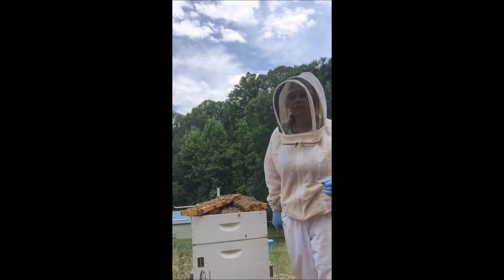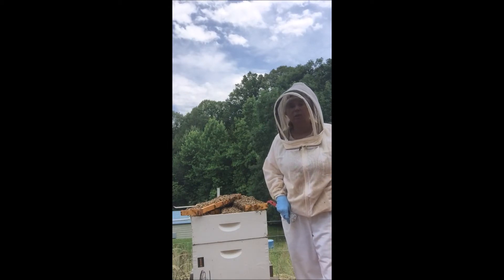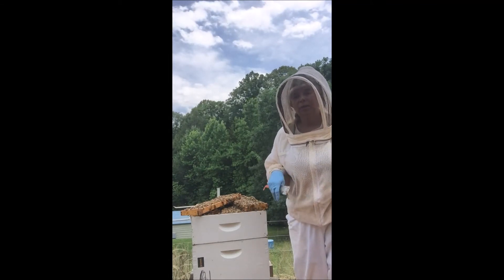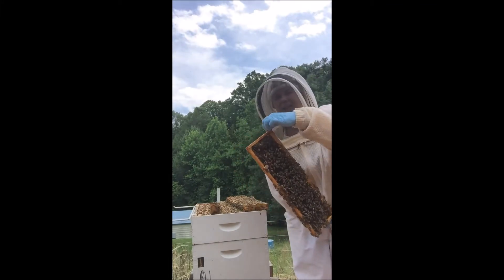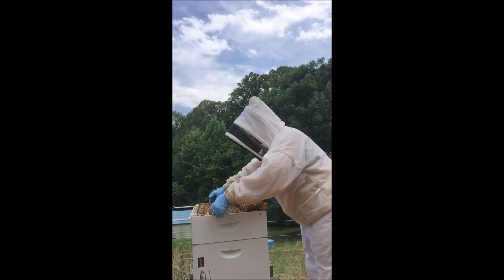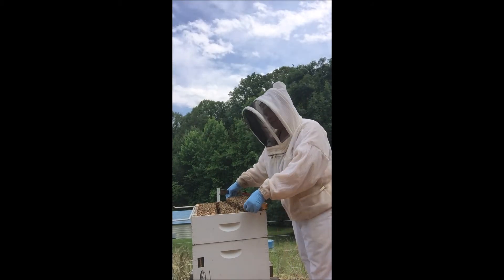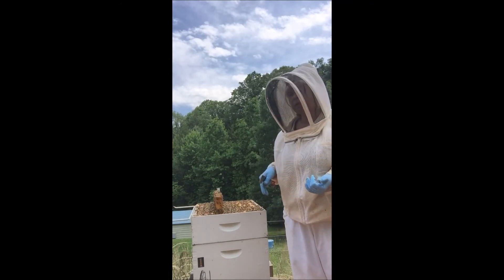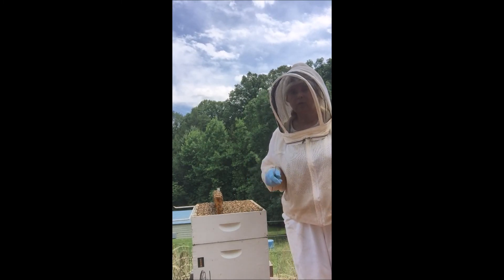Finding Queen Cells in The Beehive - Are my Honey Bees Swarming?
What does it mean when you see queen cells in the hive?

Queen cells mean that a colony is in transition.
Either the bees are preparing to swarm (swarm cells) or they are making a new queen. (supercedure cells).

Checking the queen bee status is an important beekeeping skill.

Finding queen cells is not necessarily a bad thing but we want to know why they are there!

If you love beekeeping or want to know more about all bees.